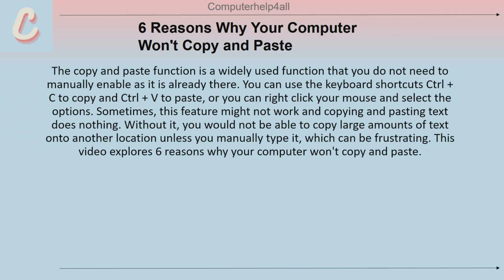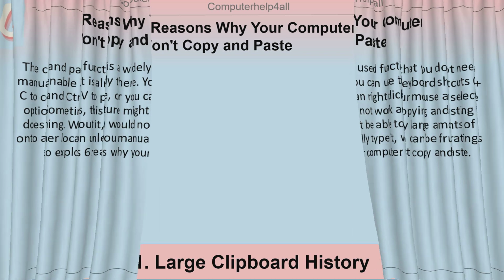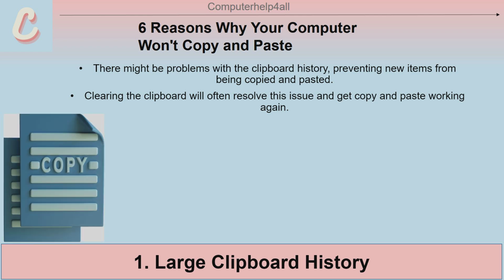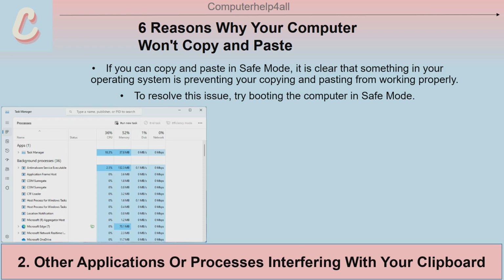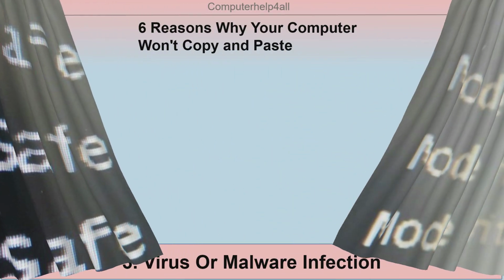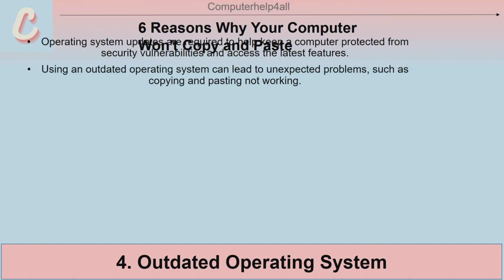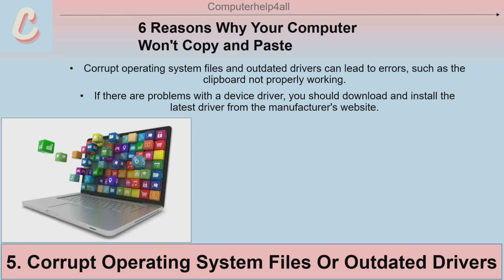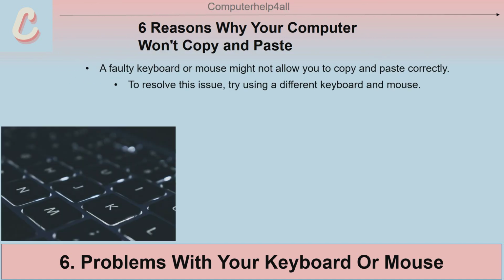6 Reasons Why Your Computer Won't Copy and Paste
The copy and paste function is a widely used function that you do not need to manually enable as it is already there. You can use the keyboard shortcuts Ctrl + C to copy and Ctrl + V to paste, or you can right click your mouse and select the options. Sometimes, this feature might not work and copying and pasting text does nothing. Without it, you would not be able to copy large amounts of text onto another location unless you manually type it, which can be frustrating. This video explores 6 reasons why your computer won't copy and paste.

00:00 - Introduction
00:38 - Large Clipboard History
01:03 - Other Applications Or Processes Interfering With Your Clipboard
01:34 - Virus Or Malware Infection
01:57 - Outdated Operating System
02:24 - Corrupt Operating System Files Or Outdated Drivers
02:39 - Problems With Your Keyboard Or Mouse
03:11 - End Screen